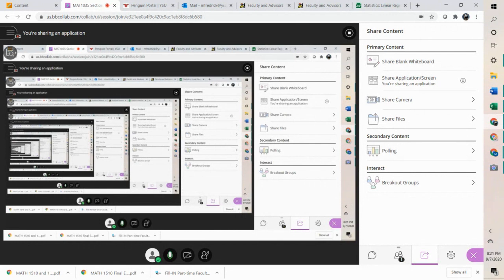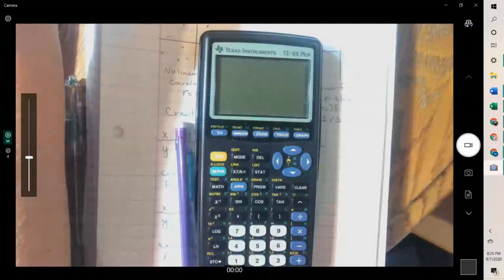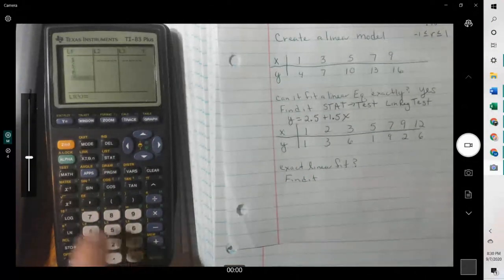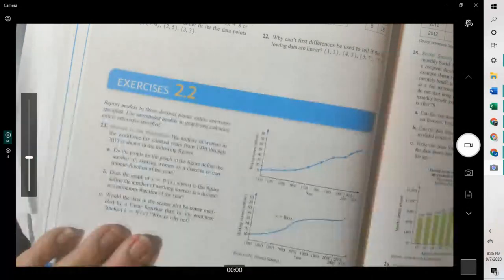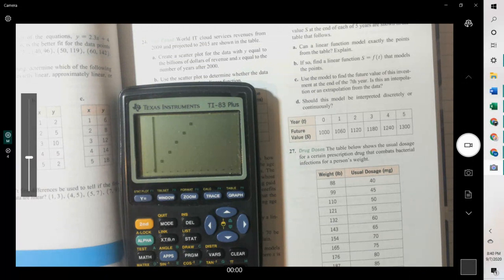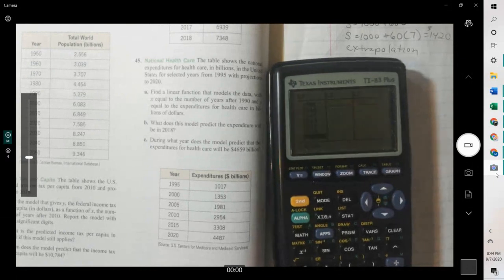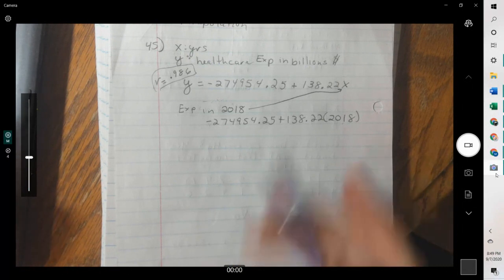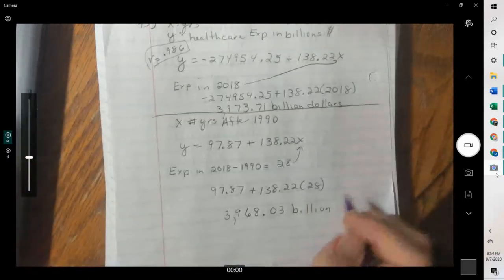Mat1035 Section 2 2